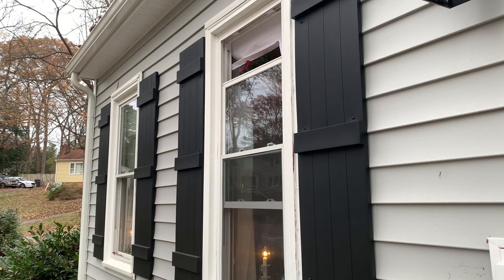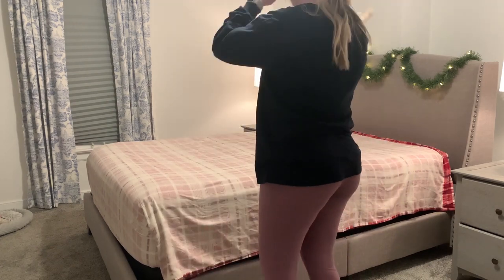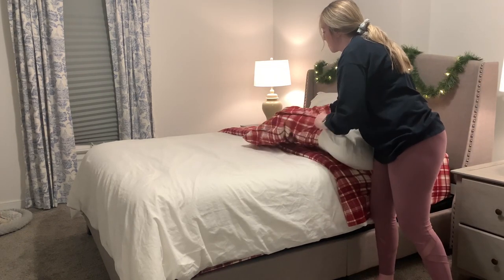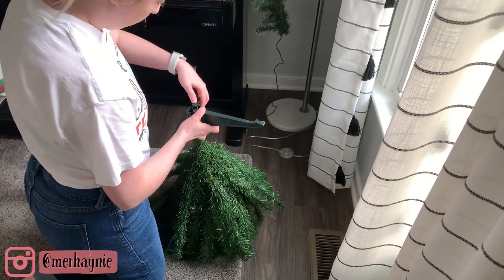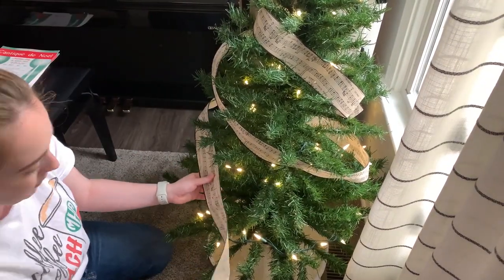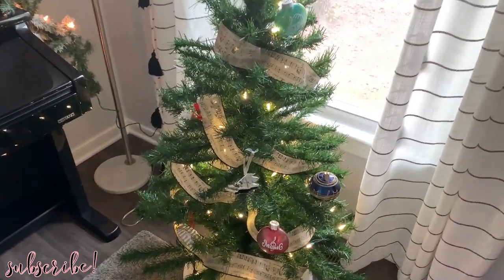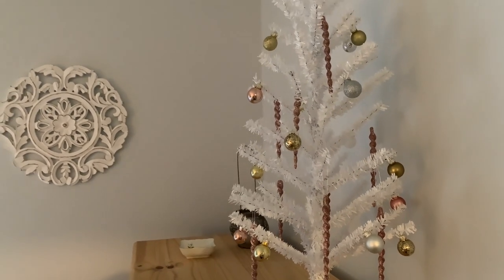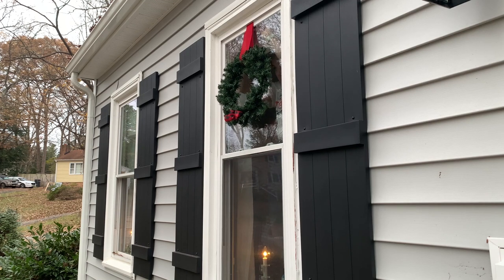2020🎄CHRISTMAS CLEAN + DECORATE | COZY CHRISTMAS DECOR 2020 | FARMHOUSE CHRISTMAS DECOR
Hi friends! Today we are decking the halls in the master bedroom with some cozy Christmas decor! Lot's of farmhouse and rustic textures, and a sneak peek of some outdoor Christmas lights as well 🎄

Window candles
Suction cups

Receive a Mrs. Meyer's Holiday Bundle for FREE with your 1st purchase of $25+